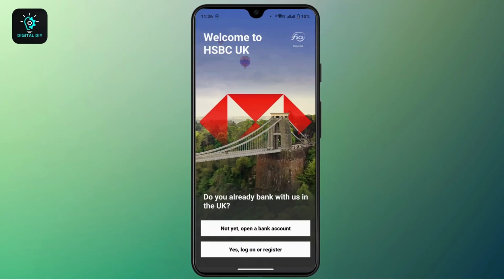How to Find Card Number on HSBC App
Learn how to find a card number on the HSBC app quickly and easily with this step-by-step guide. This tutorial shows you how to log in, navigate the app, and locate your card details. Whether you're managing your credit card or checking account details, this guide will help you access your card number hassle-free.

Chapters
00:00:00 - Introduction
Learn how to find your card number on the HSBC app with a simple guide.

00:00:07 - Open the HSBC App
Launch the HSBC app on your mobile device to get started.

00:00:15 - Log In to Your Account
Enter your login credentials to access your HSBC account.

00:00:25 - Select Your Card
Tap on the card you want to view from the home screen.

00:00:35 - Access Card Details
Tap "View More" under the selected card, then choose "Manage Credit Card."

00:00:50 - View Card Number
Navigate to "Card Details" to find your card number and other details.

00:01:05 - Conclusion
Now you know how to find your card number on the HSBC app.